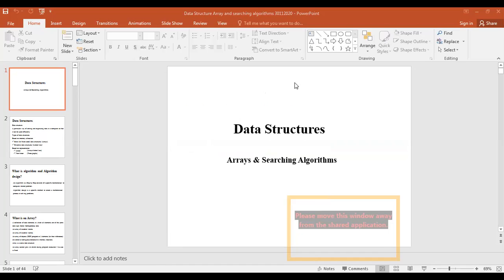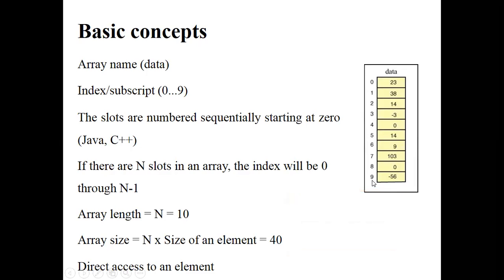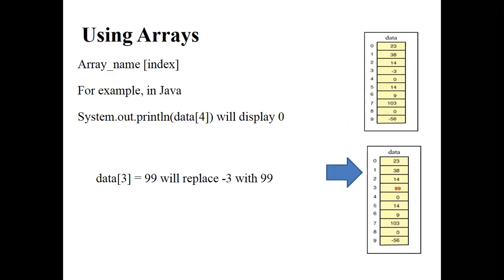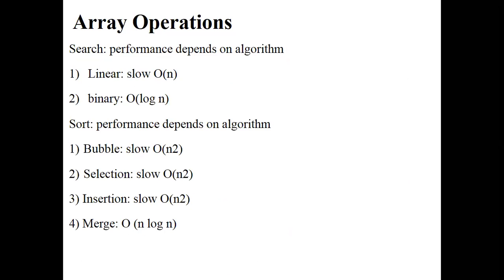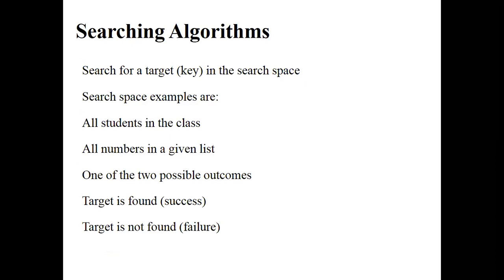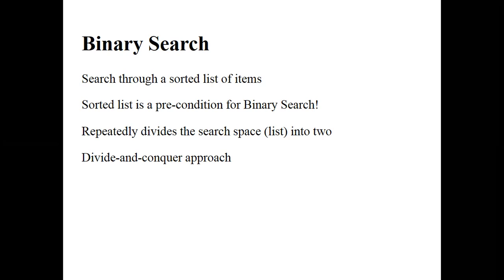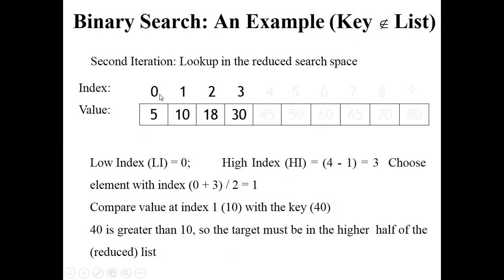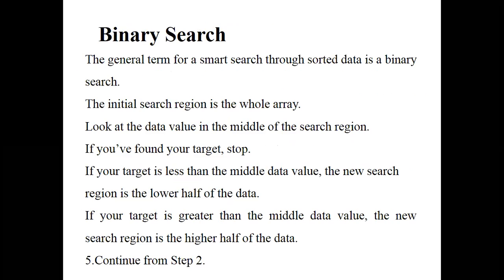Data Structure, Arrays, Searching algorithms Linera search Binary Search 01122020